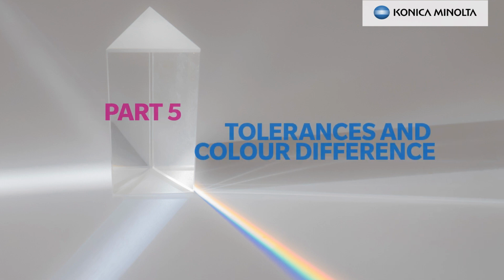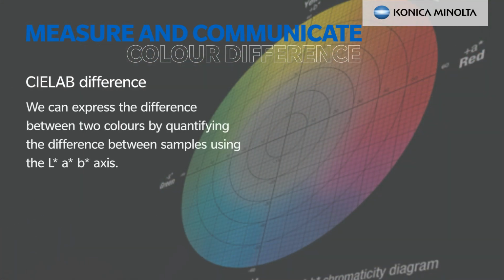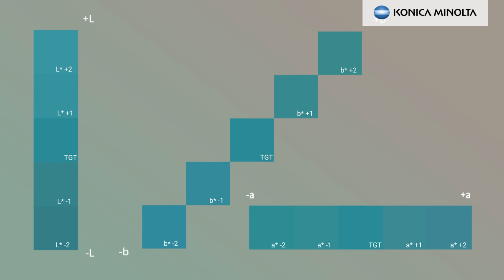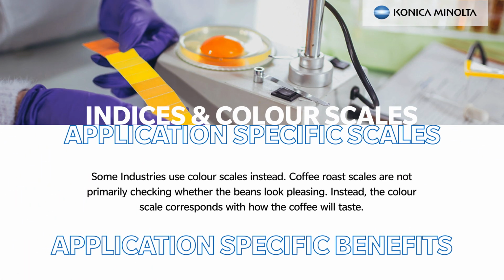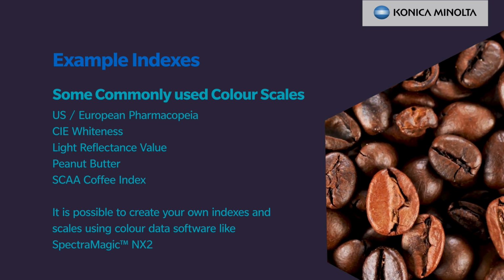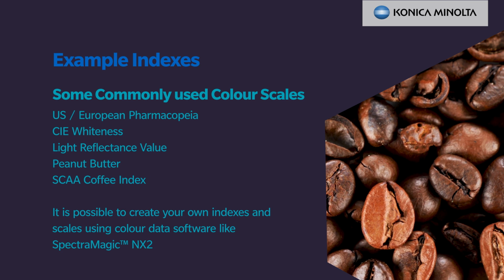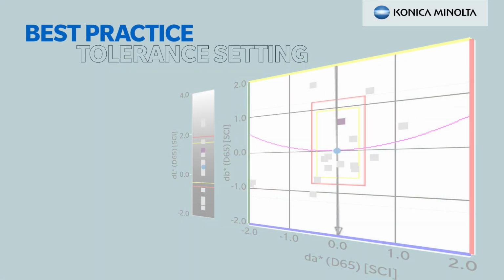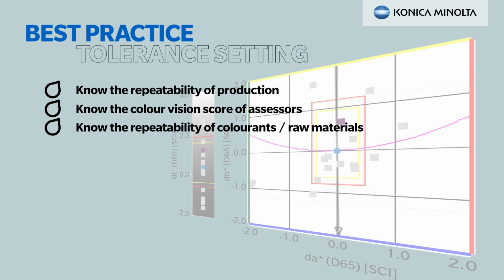Part 5 - Tolerances and Colour Difference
Konica Minolta Sensing Europe Colour Education Web Series
Part 5 Colour Difference and Tolerances

This video examines how the difference between 2 colours can be expressed using CIElab colour space and Delta E values and how producers can utilise colour difference in order to set tolerances against the colours that they produce.